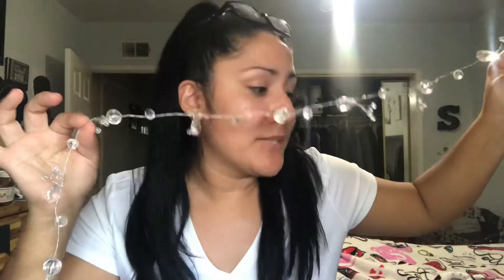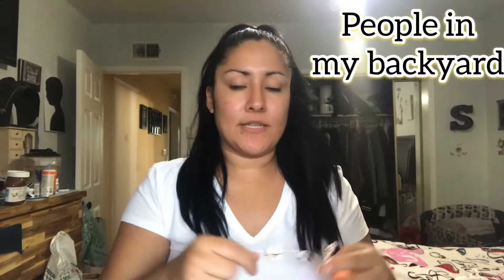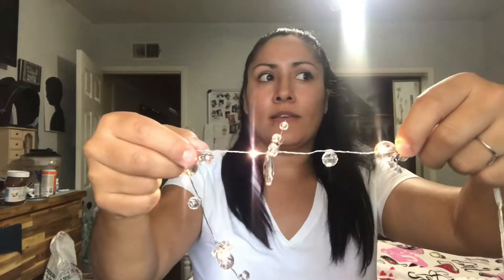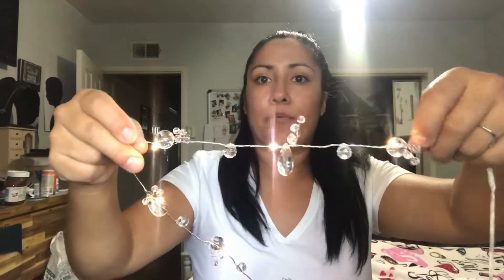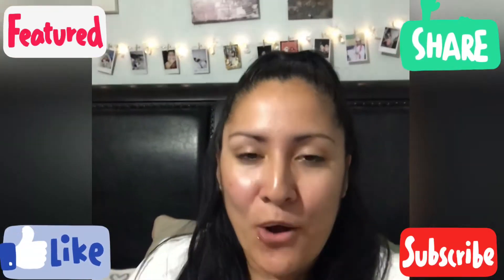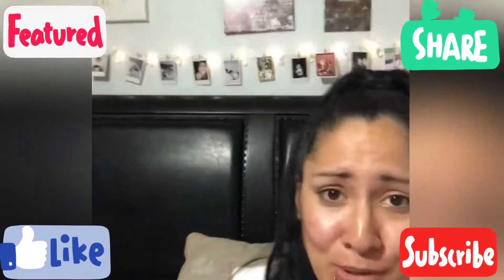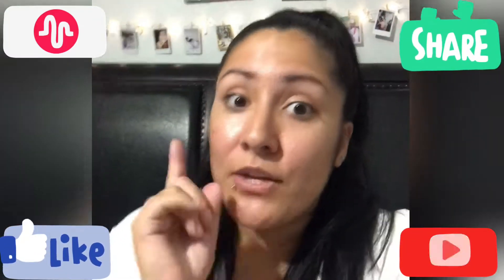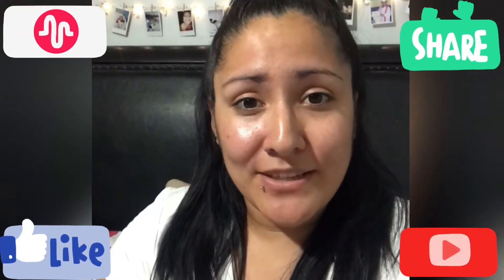Light up photo hanger with stringlights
Follow me on musical.ly ( terryjaidengarcia)
For more DIYs comment and like this video